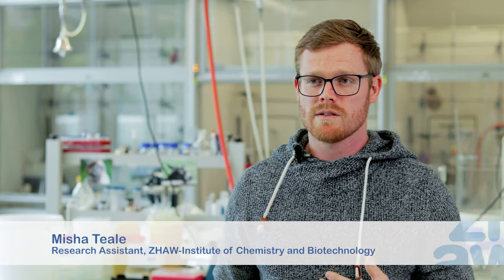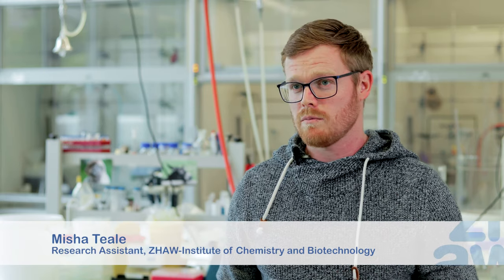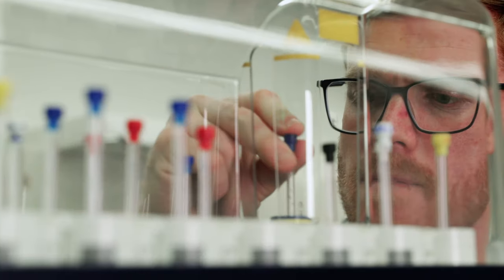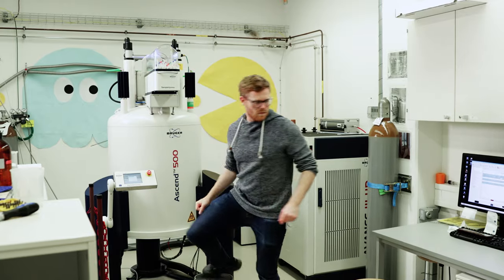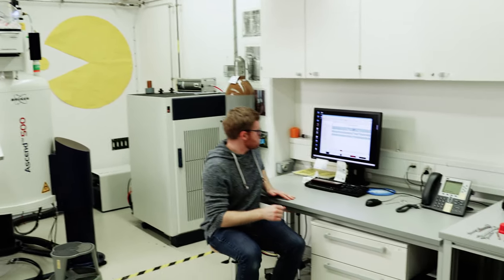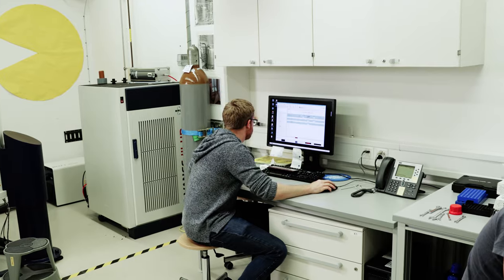Portrait of a Graduate: MSc Life Sciences, Specialisation Chemistry for the Life Sciences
Combine competencies from chemistry, biochemistry, analysis, materials and nanotechnology like our graduate Misha Teale. The specialisation Chemistry for the Life Sciences pushes your career for a successful future. Register now: Master of Science in Life Sciences at the ZHAW in Wädenswil.

Registration deadlines: April 30 and October 31

The ZHAW is one of the leading Swiss universities of applied sciences. Around 1,500 students are currently enrolled at the School of Life sciences and facility Management in Wädenswil, which has more than 600 employees. We offer five Bachelor’s and three Master’s degree programmes, together with a wide range of continuing education courses.

Our expertise in life sciences and facility management in the areas of the environment, food and health enables us to make a vital contribution ot solving social challenges and improving quality of life. Our success is based on five dynamic institutes with extensive competence in research, development and services in the disciplines of chemistry and biotechnology, food and beverage innovation, natural resource sciences, applied simulation and facility management.